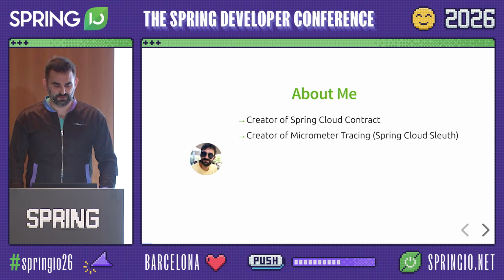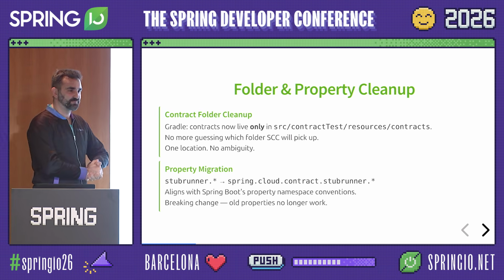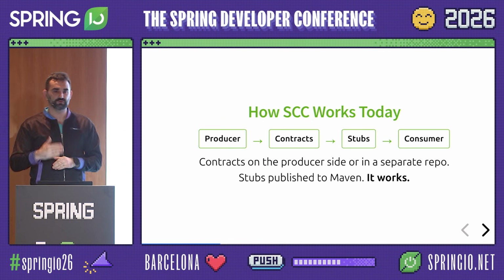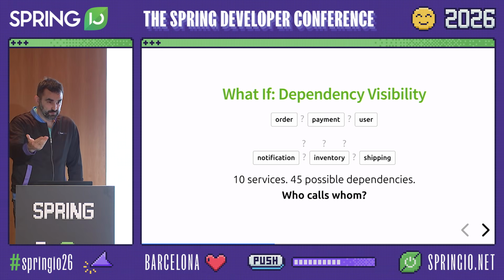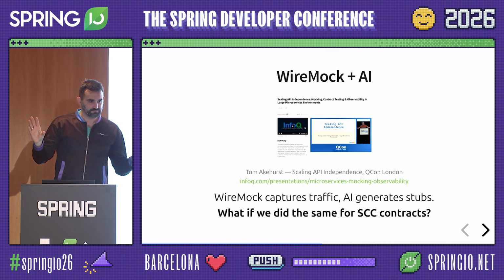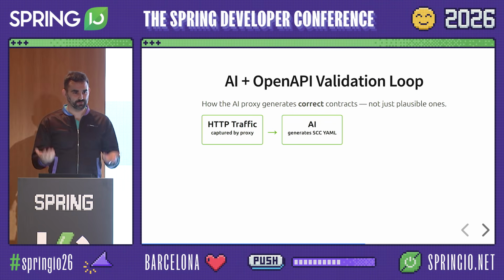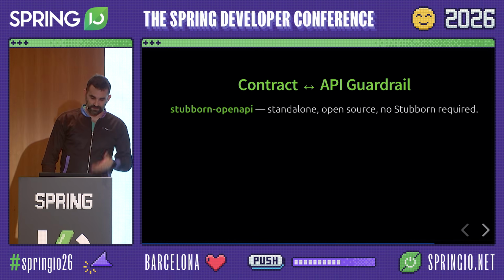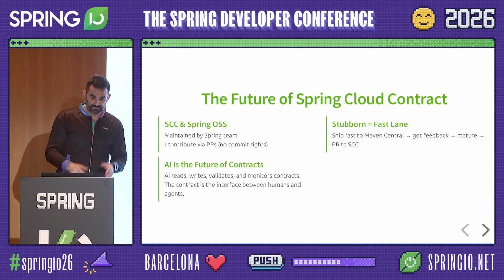From Contracts to Confidence: Spring Cloud Contract 5 in the Age of AI by Marcin Grzejszczak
Spring Cloud Contract 5 is a special release. It focuses on removing legacy concepts, simplifying the codebase, and making breaking changes that have been postponed for too long.

In this talk, the maintainer of Spring Cloud Contract will explain why these removals and migrations were necessary, what problems they solve in real-world Spring-based systems, and how to approach upgrading existing projects with confidence. Along the way, we’ll look at the trade-offs behind the decisions and common migration challenges.

To close, we’ll explore where contract testing might go next. In particular, we’ll discuss how AI-assisted tooling could help teams work with contracts, validate assumptions, and reason about service interactions - especially as systems grow in size and complexity. Also we’ll talk about how specification-based AI-assisted coding is critical with tools like Claude Code.

This session is aimed at developers working with Spring and distributed systems who want to understand not just what changed in Spring Cloud Contract 5, but why it changed - and how the project can evolve further.